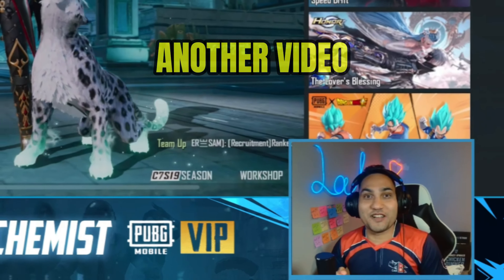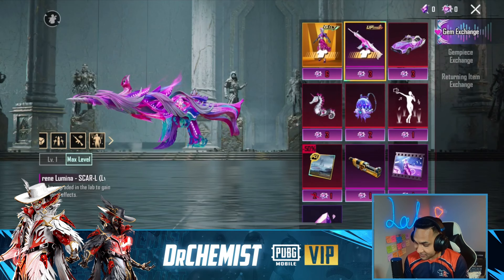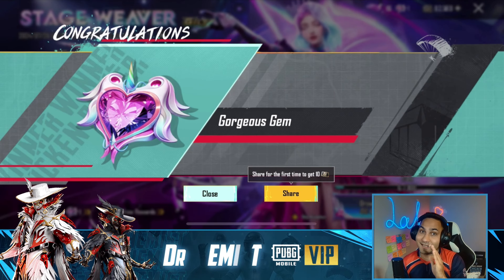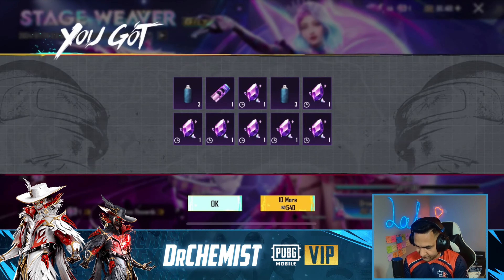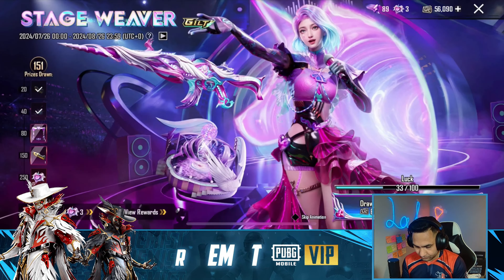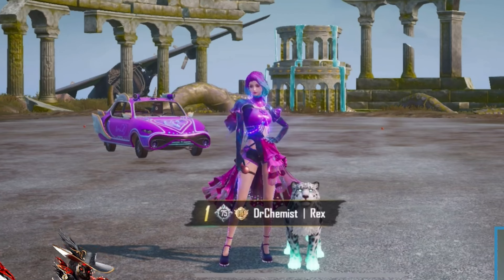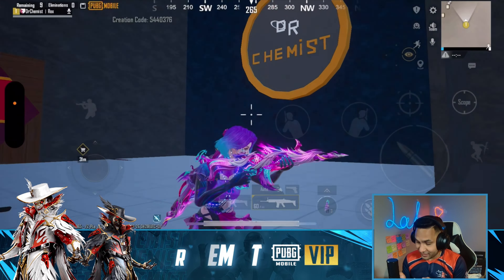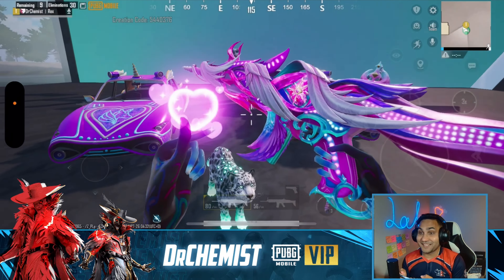Stage Weaver Ultimate Crate Opening | Maxed Serene Lumina SCAR-L | Serene Lumina Set | PUBG MOBILE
Stage Weaver Ultimate Crate Opening | Maxed Serene Lumina SCAR-L | Serene Lumina Set | PUBG MOBILE | BGMI

Chapters:
0:00 - Intro
0:30 - Crate Contents
1:10 - Crate Opening
3:36 - New Ultimate Set
3:56 - Entry Emote
4:03 - New Glider
4:15 - New Dacia
4:46 - Maxed Scarl
5:37 - Outro